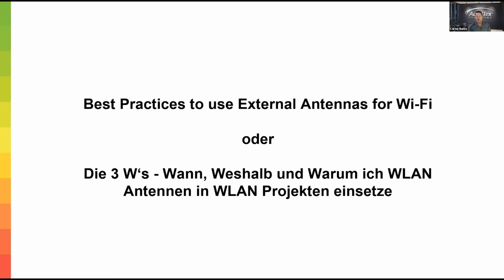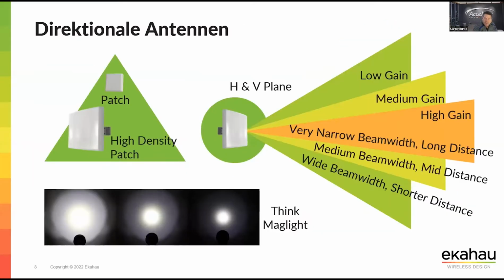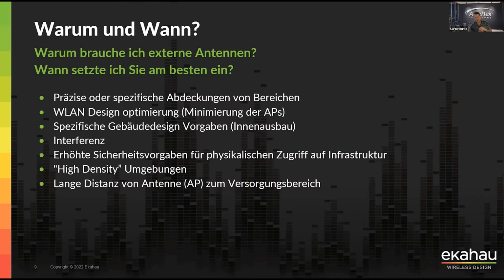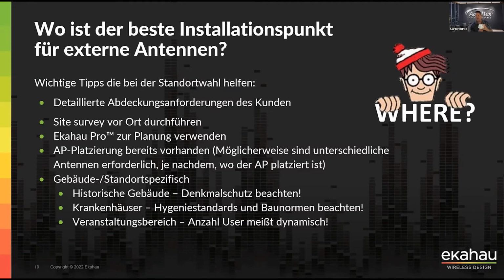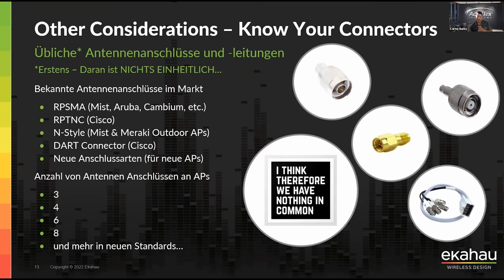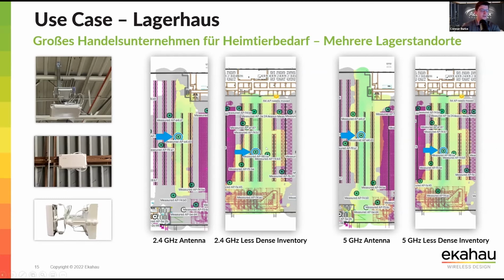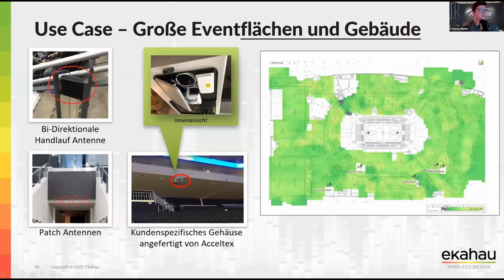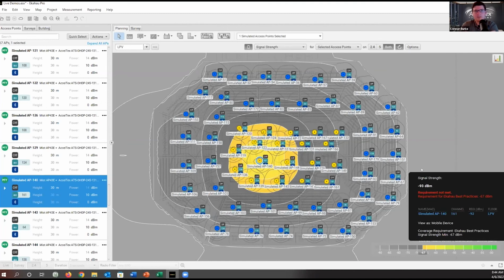Wi-Fi Design Day Presentation - 06 April 2022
View the AccelTex Solutions presentation from the Wi-Fi Design Day event that took place April 6, 2022.